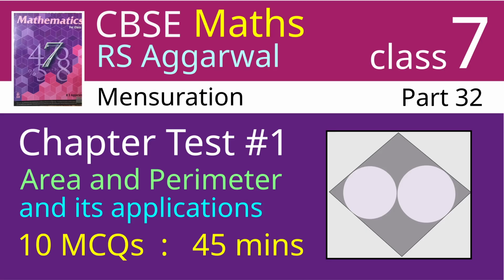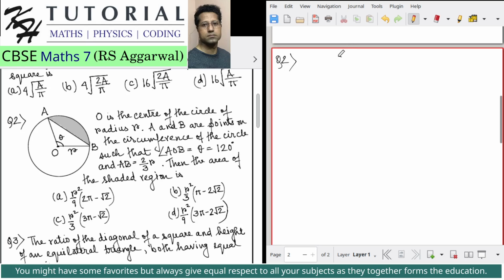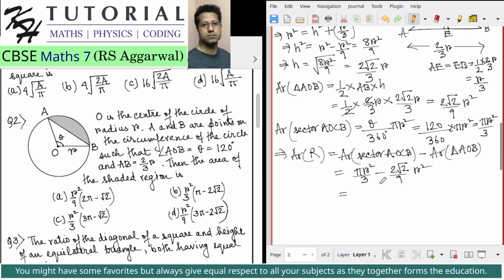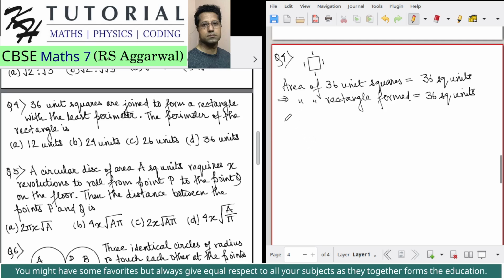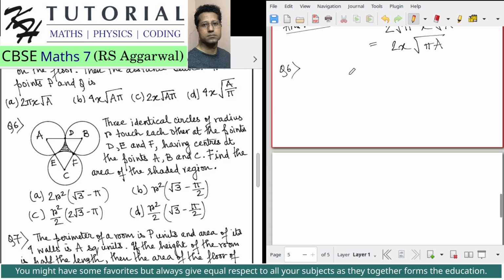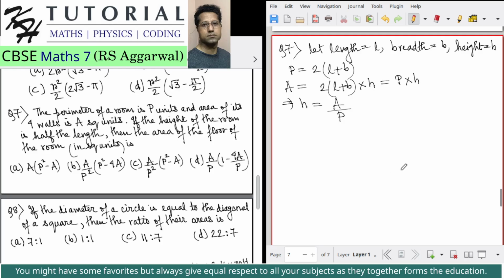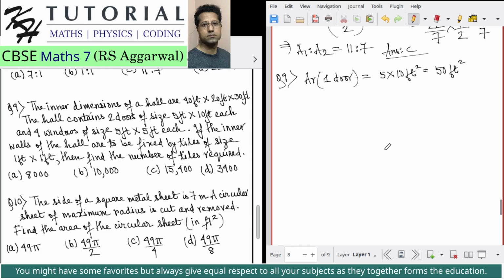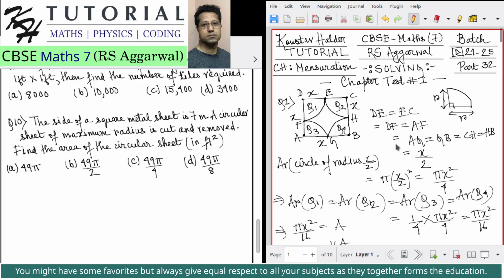CBSE Maths 7 RS Aggarwal | Mensuration | Chapter Test #1 Solution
Hello my dear students of class 7 !!! In this video I have discussed and solved the problems of Chapter Test 1 on chapter of Mensuration from the textbook of author RS Aggarwal. I hope this video will be beneficial to you.

Chapter Test 1 ( Mensuration ) PDF

Video on Miscellaneous Problems of Area of Shaded Region ( Part 32 )

Solution of Test Paper 20 ( Part 31 )

Solution of Ex 20G Q21 to Q30 ( Part 30 )

Solution of Ex 20G Q11 to Q20 ( Part 29 )

Solution of Ex 20G Q1 to Q10 ( Part 28 )

Video on Maximum Area Grazed by an animal tied to a rope ( Part 27 )

Solution of Ex 20F on Area of a Circle ( Part 26 )

Solution of Ex 20E Q11 to Q21 on Perimeter of Circle ( Part 25 )

Solution of Ex 20E Q1 to Q10 on Perimeter of Circle ( Part 24 )

Video on Area/Perimeter of a Circle ( Part 23 )